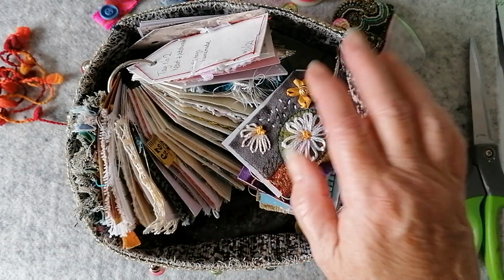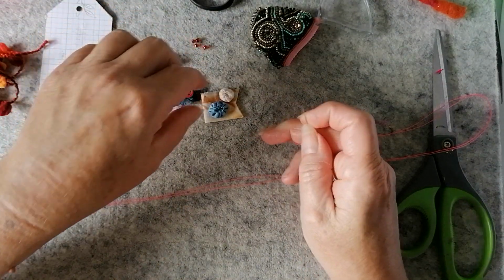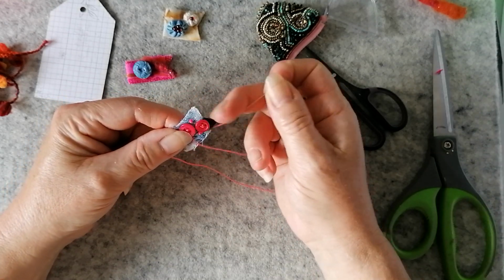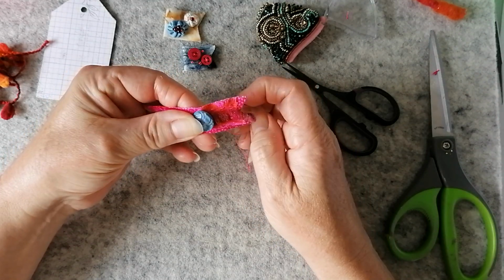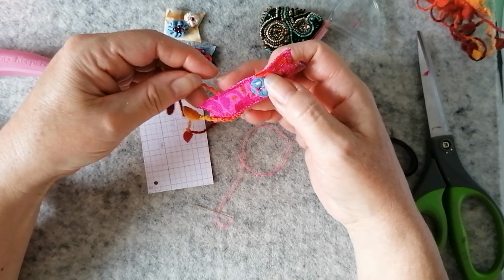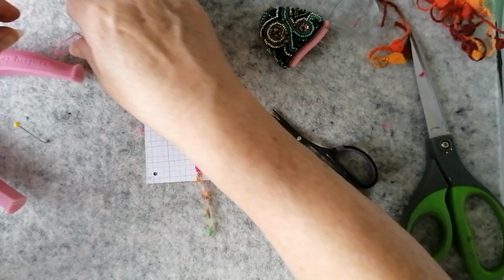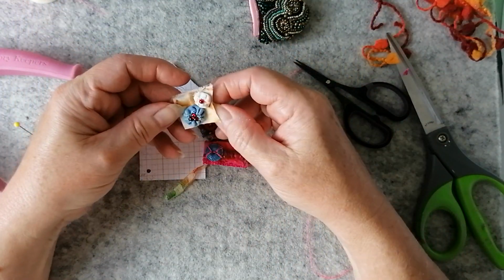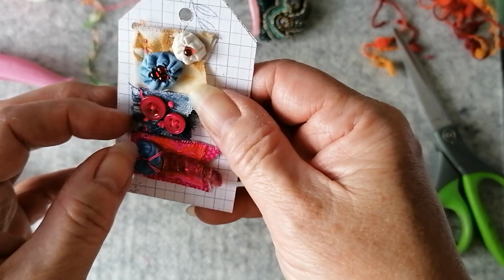52tagshannemade - week 33 - flags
This was a really fiddly one to make, didn't help that my hands were stiff this morning!

I really wanted to showcase some of the lovely fabrics received from my subbies for this one.

Link to Anne's channel is below:-

(2437) Anne Brooke Textile Artist - YouTube

If you would like to support my channel here is a link to the buy me a coffee site where you can make a small donation should you wish, thank you!

links to my Etsy shops and Facebook pages:-

ETSY shop where I sell my sewn items

Etsy shop for junk journals, art journals, ephemera etc:-